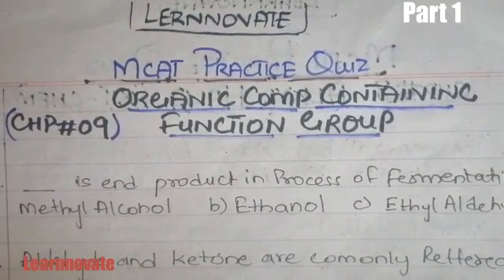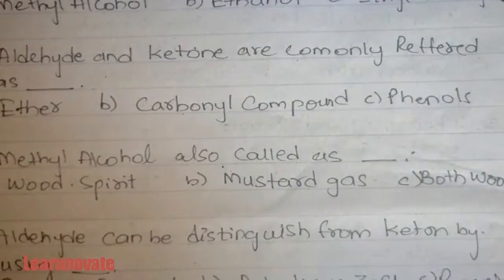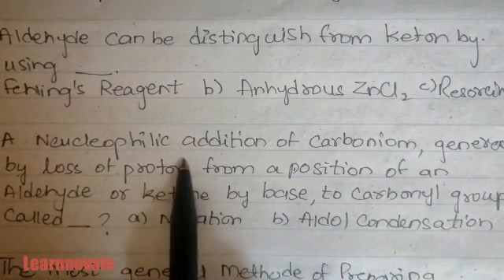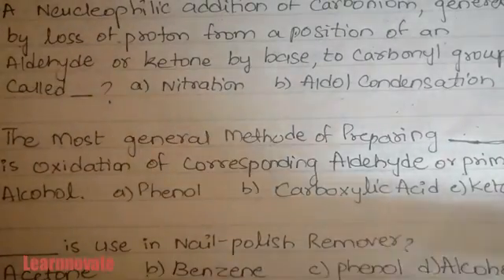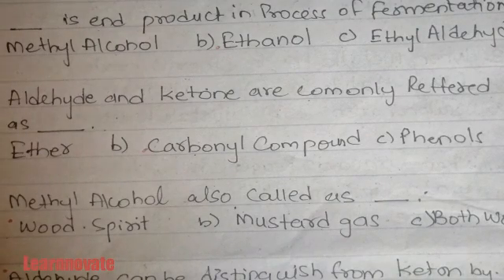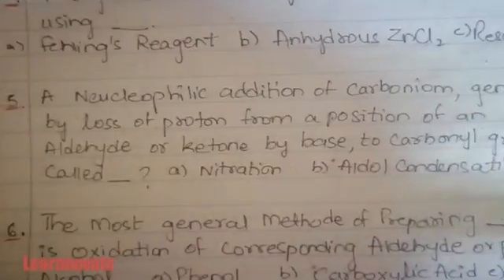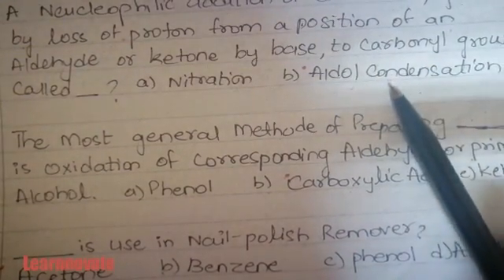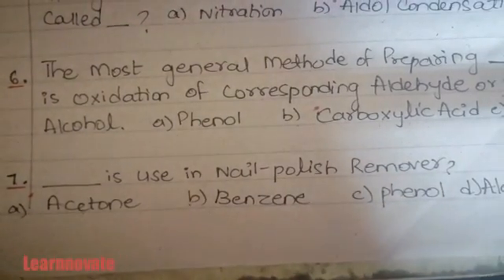MCAT PRACTICE QUIZ ||ORGANIC COMPOUND CONTAINING FUNCTIONAL GROUP || XII CHEMISTRY | CHP # 9